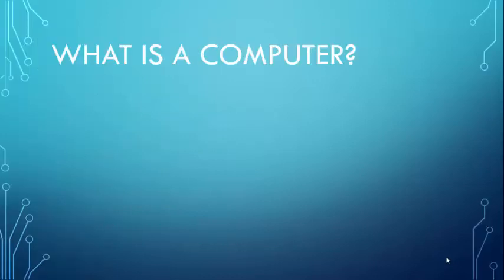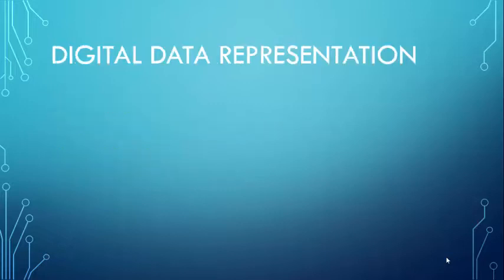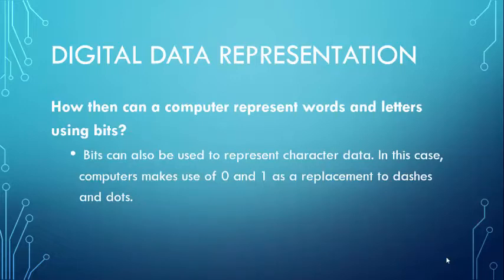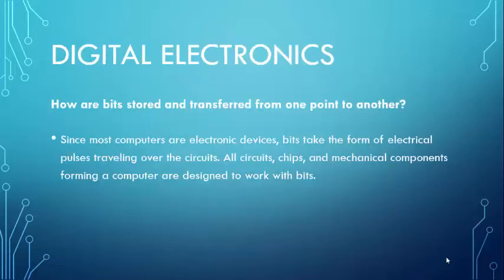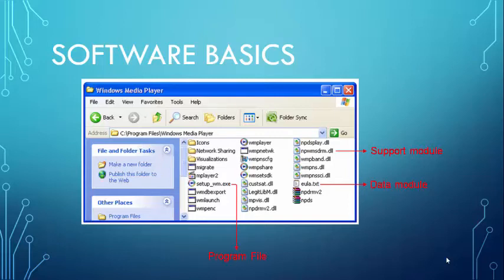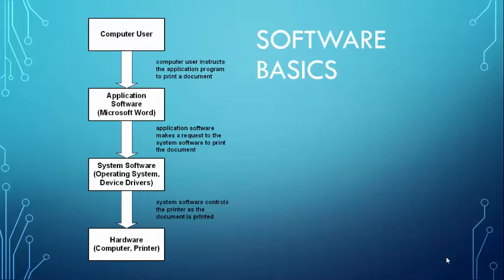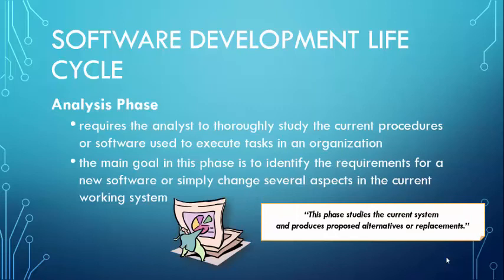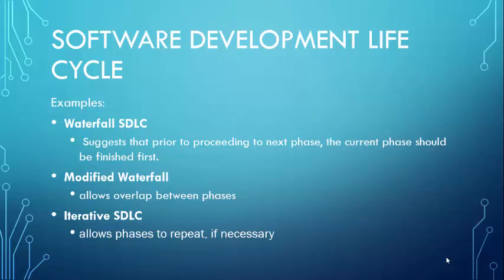Introduction to Programming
BSCS 2nd Survey Visit AACCUP Accreditation 2021
Area 3 Exhibits 8.1 - Intro to Programming